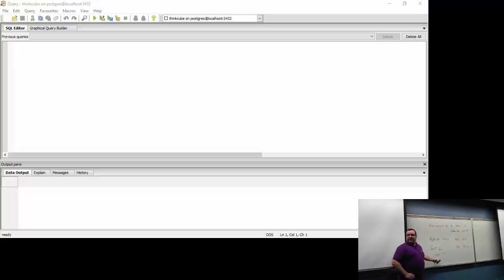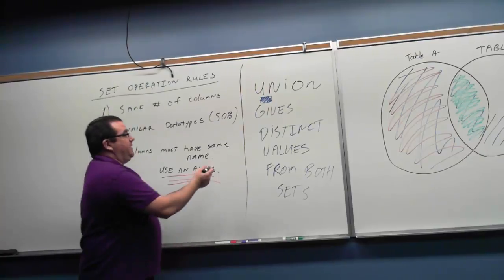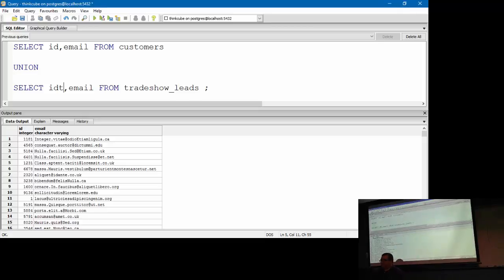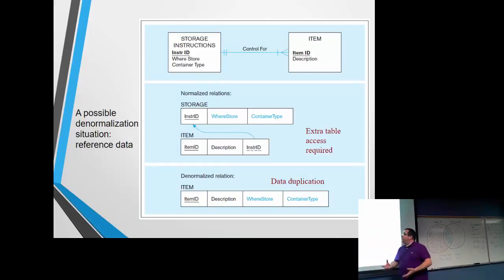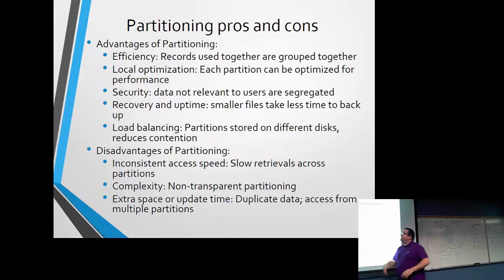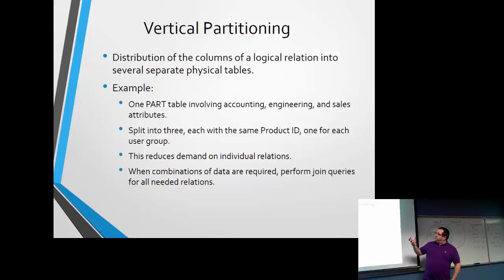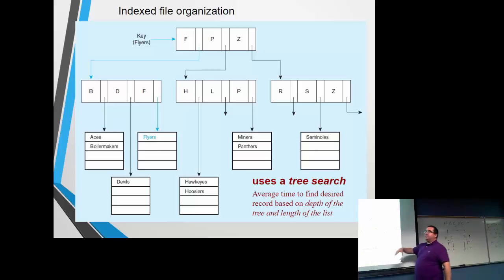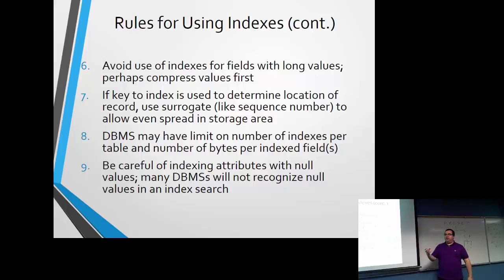CST8215 16F - 310 - Nov 10, 2016